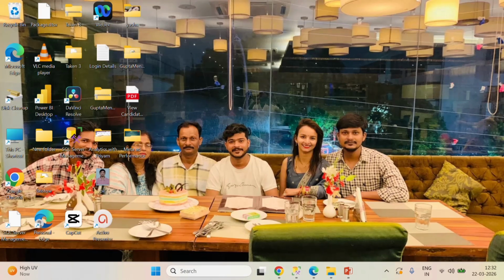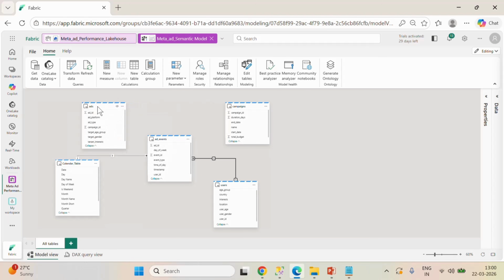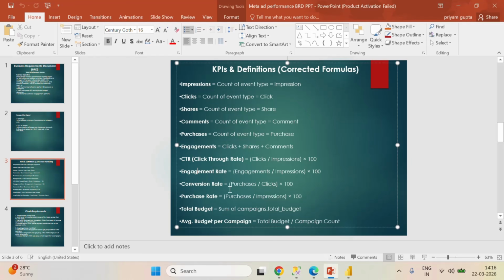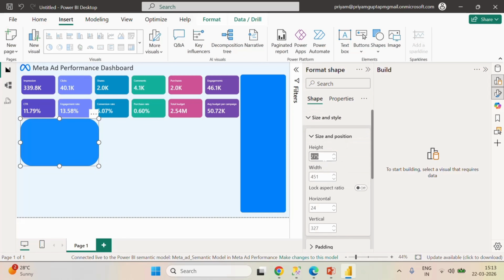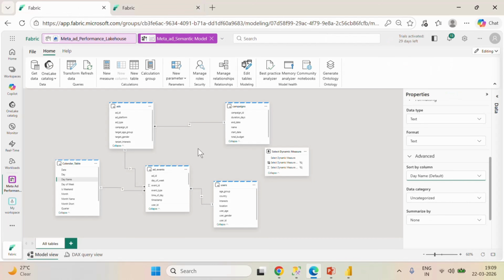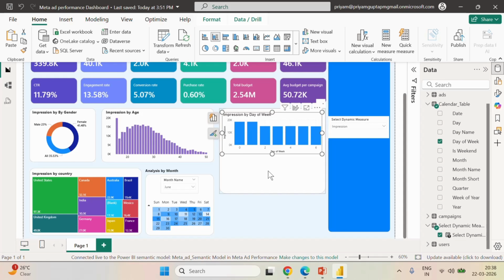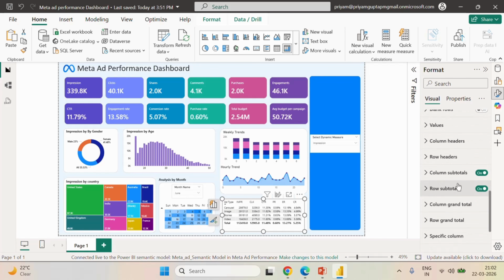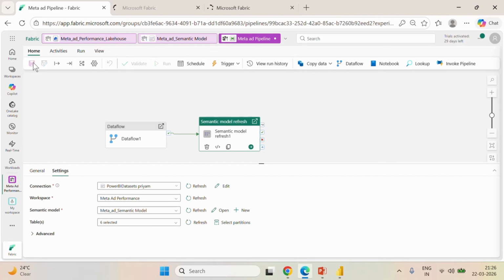Complete Microsoft Fabric Project | Dataflows, Lakehouse, Warehouse & Reporting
📌 Description
In this video, you will learn how to build a complete end-to-end project in Microsoft Fabric from scratch. This hands-on tutorial covers the full data journey — from data ingestion to creating an interactive Power BI report.
We will work on a real-world use case and implement the entire data pipeline step by step, making it perfect for beginners as well as professionals looking to gain practical experience in Microsoft Fabric.

✔ Data ingestion using Dataflows / Pipelines
✔ Working with Lakehouse in Microsoft Fabric
✔ Data transformation and modeling
✔ Building a Semantic Model
✔ Creating interactive dashboards in Power BI
✔ Publishing and scheduling refresh in Fabric

Microsoft Fabric
Dataflows Gen2
Lakehouse
Data Warehouse
Power BI
Data Pipelines

microsoft fabric lakehouse project
power bi with microsoft fabric
microsoft fabric semantic model
end to end data analytics project
fabric lakehouse tutorial
data ingestion in microsoft fabric
fabric lakehouse sql view
join tables in fabric lakehouse
fabric final view
star schema in microsoft fabric
data modeling in microsoft fabric
fabric semantic layer
fabric data model
power bi with fabric
real world microsoft fabric project
hands on microsoft fabric
analytics engineering microsoft fabric
microsoft fabric full course
microsoft fabric step by step
End to end tutorial